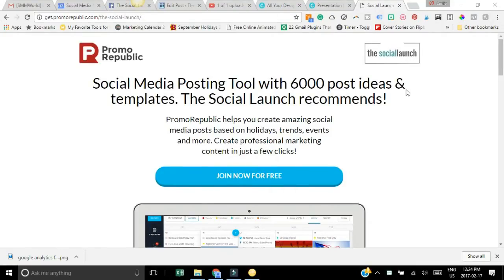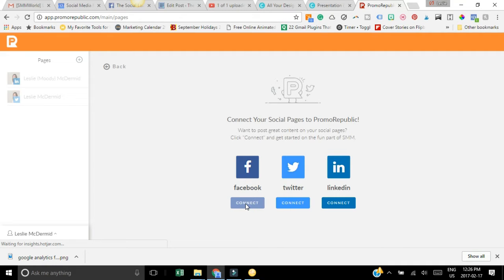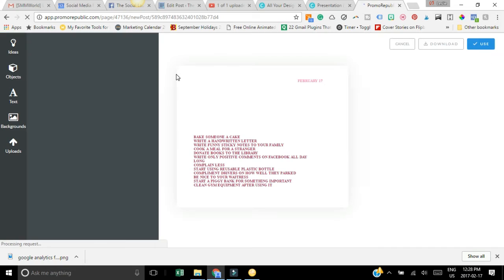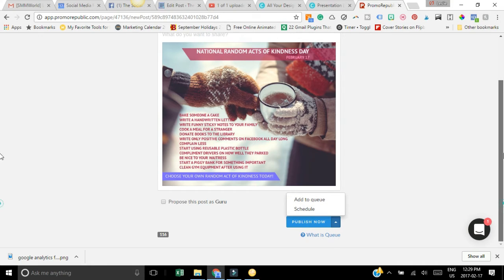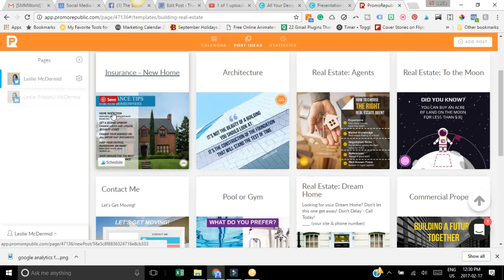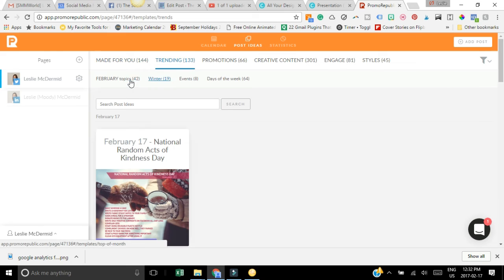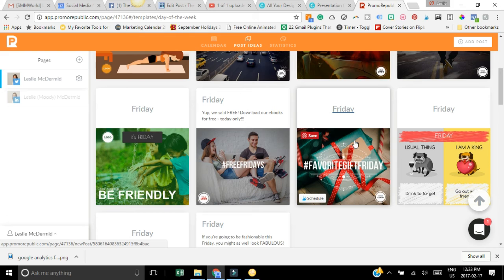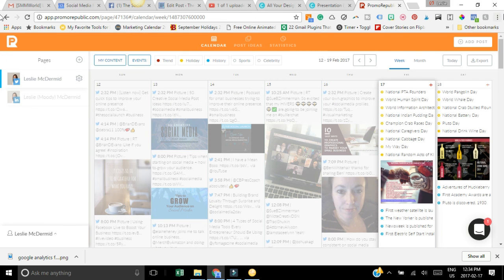How to Create Engaging Social Media Posts Using Promo Republic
In this tutorial, learn how to use PromoRepublic to create shareable social media graphics and engaging social media content to attract more followers, grow your social media audience and reach more people on your social media platforms.

PromoRepublic has over 6000 social media post ideas, holidays, contest ideas and engaging social media content ideas. It also has a built-in graphics creation app which is easy to use and creates beautiful social media graphics.